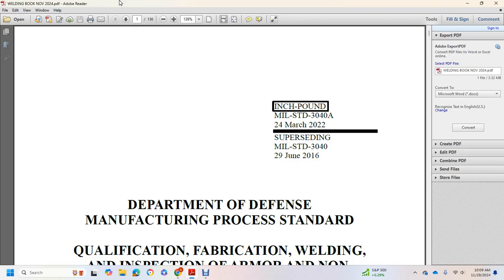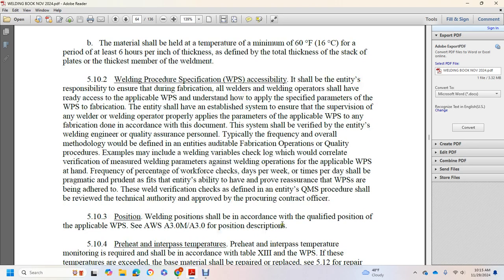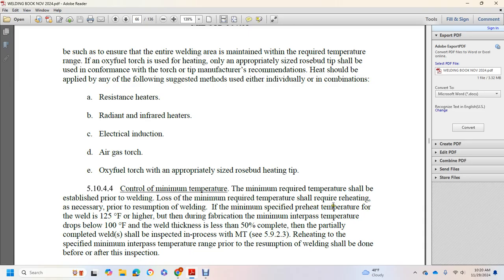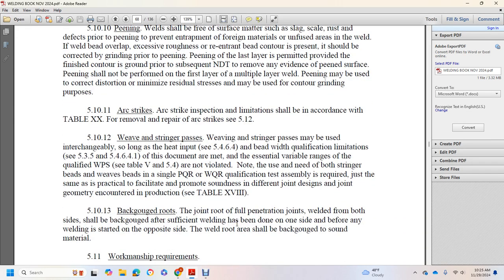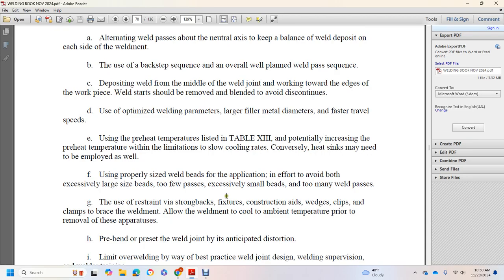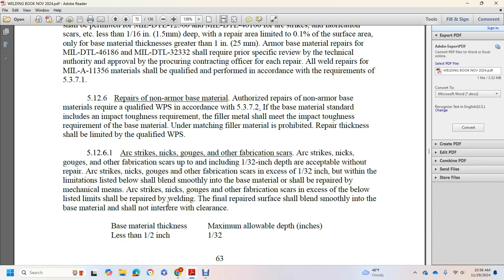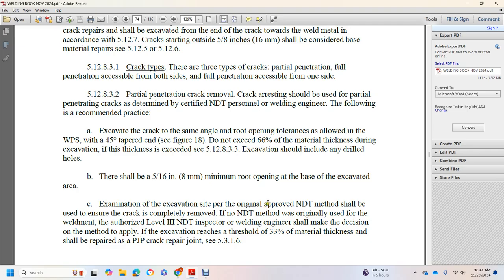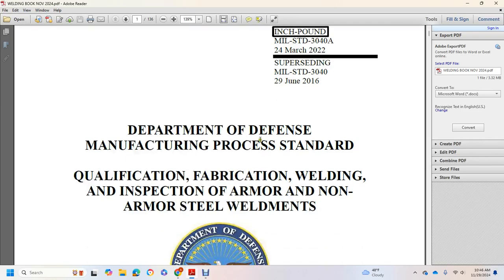MIL STD 3040A QUALICATION FABRICATION WELDING AND INSPECTION OF STEEL WELDMENTS PART 4